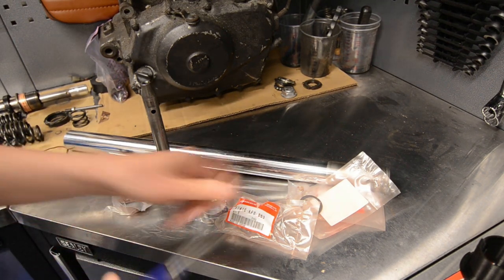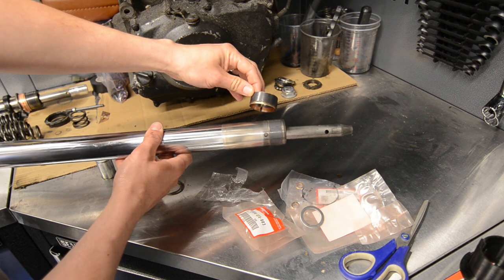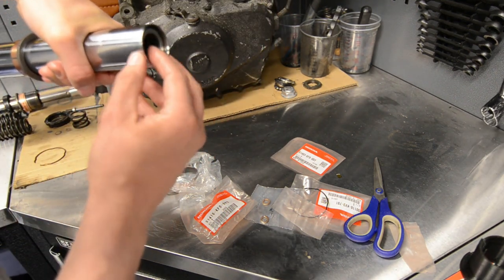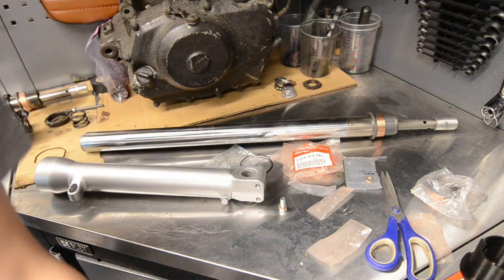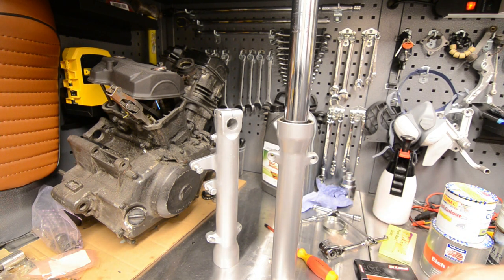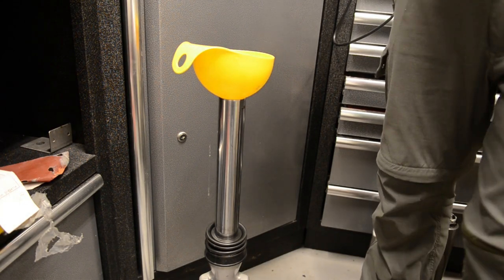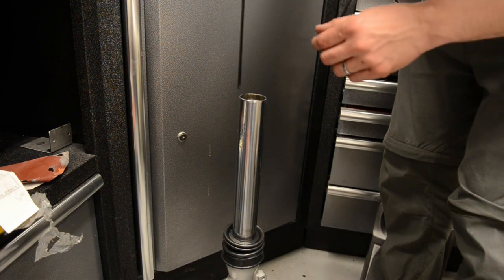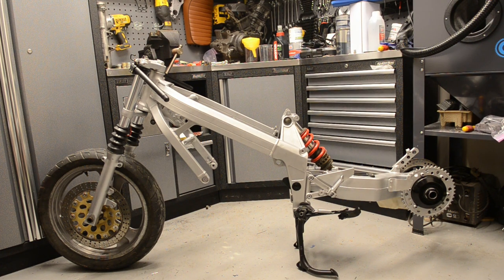Honda Bros NT400 Restoration Project Part 14 Forks and chassis assembly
I finally get the CB 600/ Bros Hybrid front forks assembled and get them on the frame. All balls bushings, new honda rebound springs, rebound bolts and Harley Davidson Gaiters Covers for Sportster Dyna FX XL 883 and its off the table one month into this project.